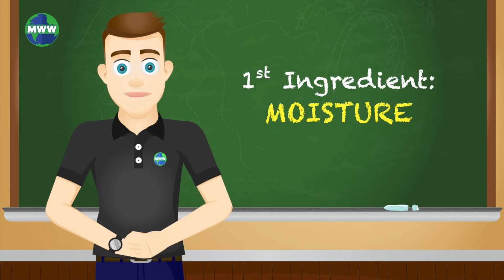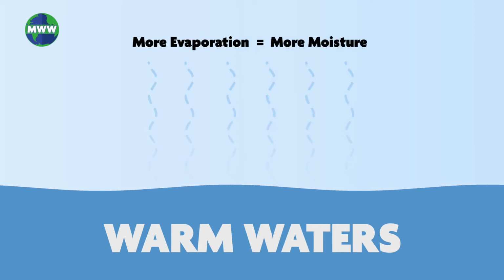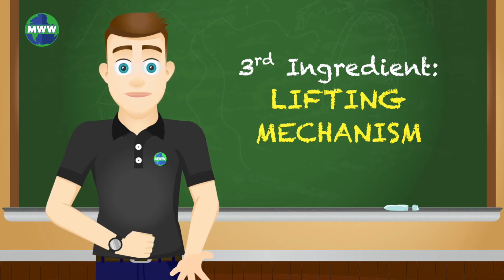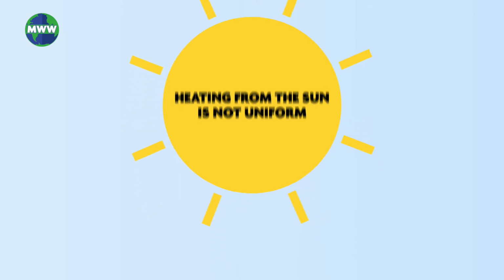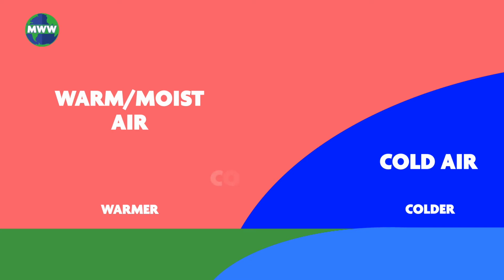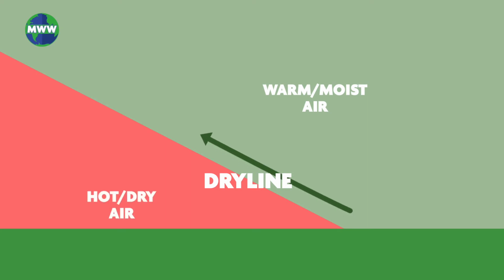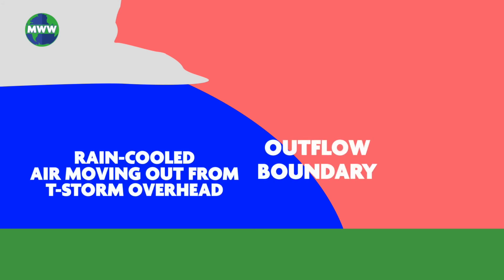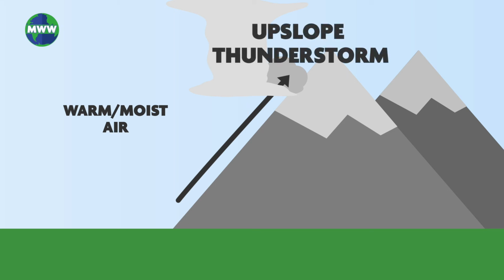Thunderstorm Development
Learn what is required for a thunderstorm to develop!

Mr. Weather’s World is a weekly video series bringing you interesting and reliable information about the Earth Sciences, Space Weather, and Climate Change. Tune in each week for exciting new content with host and meteorologist Curt Silverwood (Millersville University Alum).

Edited with: Final Cut Pro X, Adobe Premiere, After Effects, Character Animator, and Audition.

Images or video from mixed sources.

When you hear thunder in the distance, you know it’s a sign of heavy rain arriving soon. Have you ever thought about how these storms develop?

The three main ingredients to a thunderstorm are moisture, instability, and a lifting mechanism. Where does the storm acquire these ingredients? The first ingredient, moisture, typically comes from oceans or large bodies of water.

In areas where the water is warmer, there is more evaporation that results in more added moisture into the atmosphere.

The second ingredient, instability, refers to the characteristics of the air in the atmosphere.

An unstable air mass is characterized by warm moist air near the surface and cold dry air aloft. If a bubble or parcel of air is forced upward it will continue to rise on its own. When a parcel rises, it cools and some of the water vapor condenses forming the tall cumulonimbus clouds that are the thunderstorm.

The third ingredient is the lifting mechanism. What does that mean? It means there needs to be a force that initiates the upward motion of air.

Heating from the sun is not uniform. Some areas, like grasslands, will heat quicker than a body of water, like a lake, next to the land. As we learned before, fronts are the boundaries between two air masses of different temperatures. Cold air sinks and warm air rises. If the air is moist, thunderstorms will often form along a cold front. When cold dense air pushes warm moist air aloft.

Another place lift can happen is along a dry line. Similar to a front but between warm, moist air and hot, dry air. The dry air is more dense and pushes the moist warm air up. This type of lift is common over the plains in the spring and early summer.

Outflow boundaries also cause uplift. They are a result of the rush of cold air as a thunderstorm that has already developed moves overhead. The rain-cooled denser air acts like a small scale cold front, the outflow boundary, lifting warm moist air forming new thunderstorms.

One of the last common ways air is forced up is due to the terrain of the land. For example, mountains can force air upward and the resulting storm is called an upslope thunderstorm. All of these thunderstorms involve lightning.